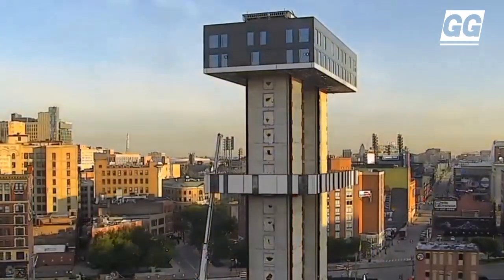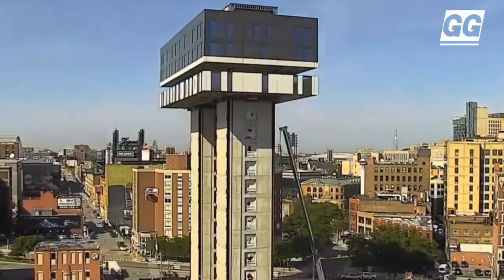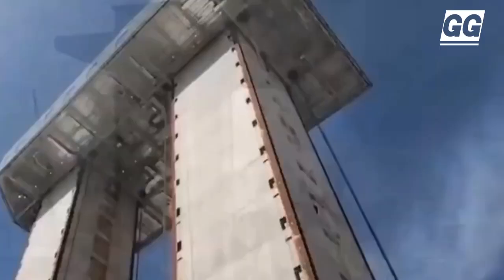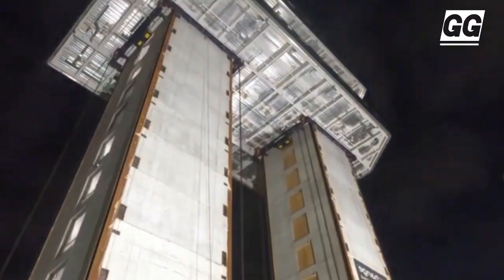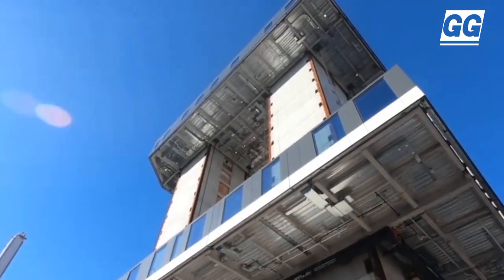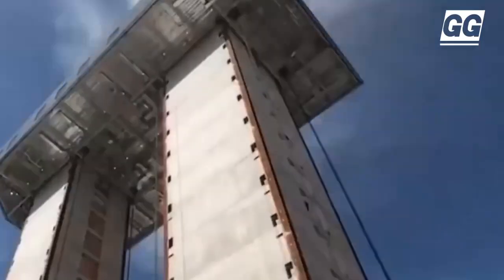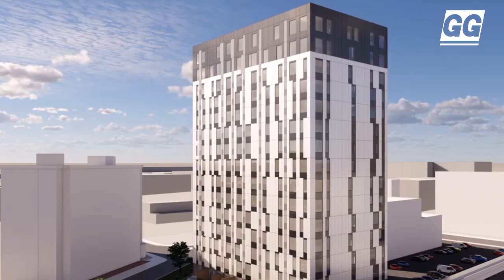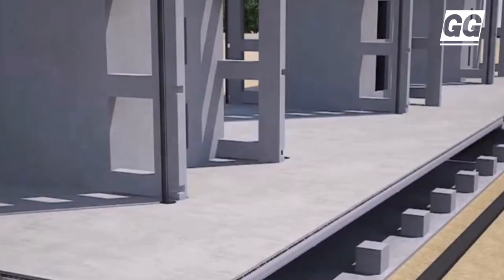Most unusual skyscraper megaproject!!!